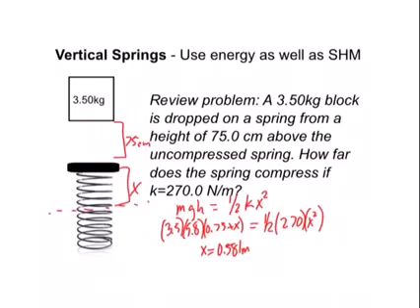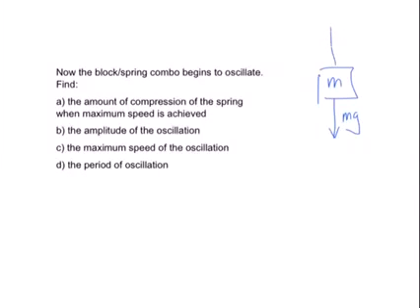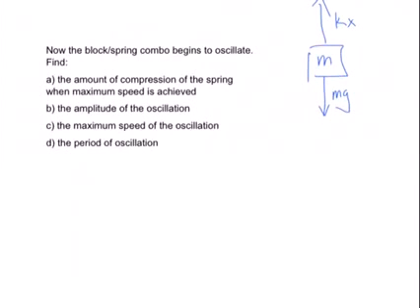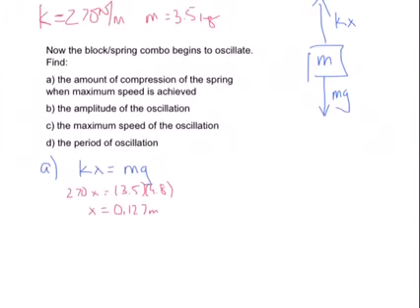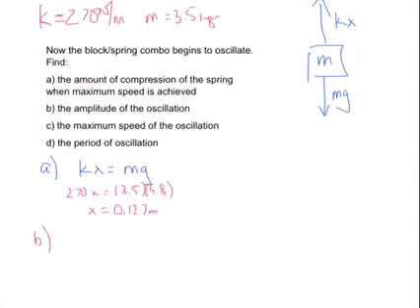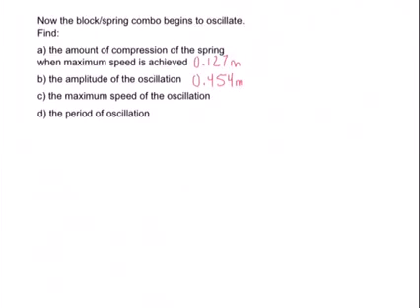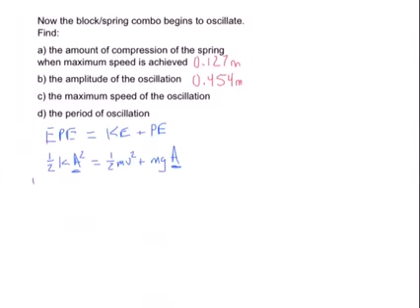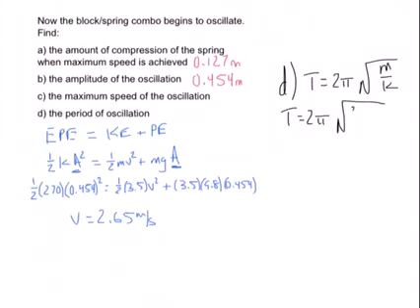Vertical Springs & SHM